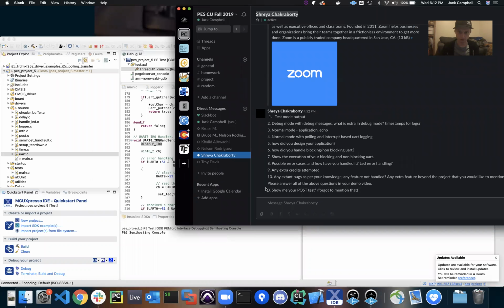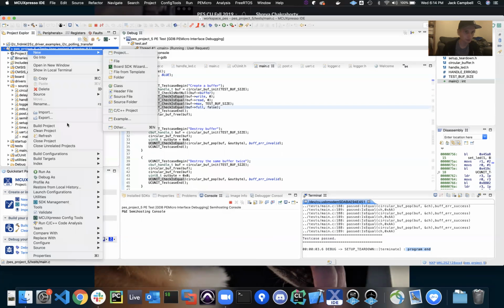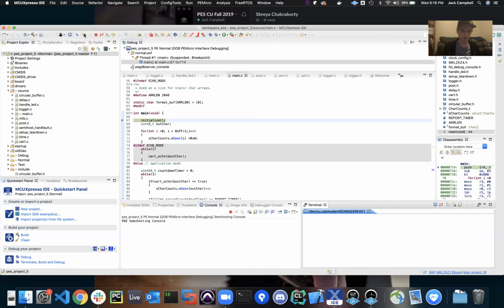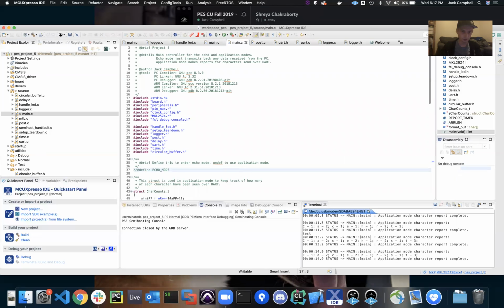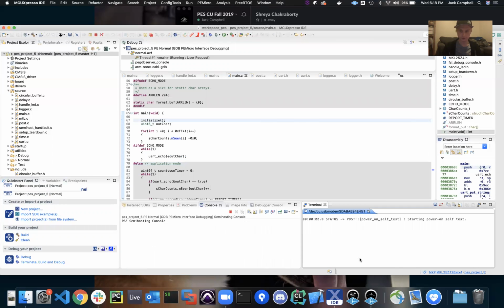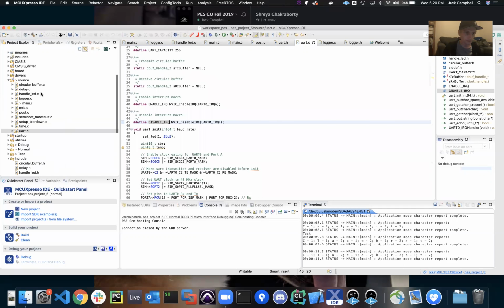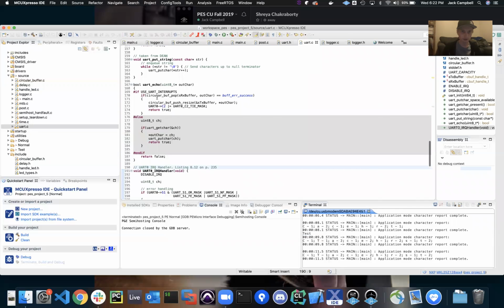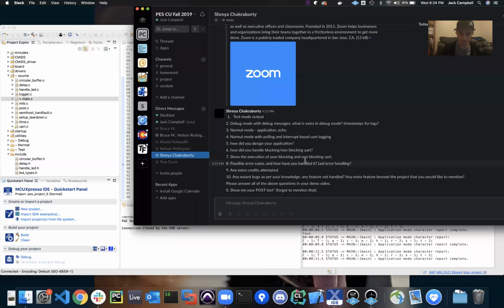PES Project 5 Demo